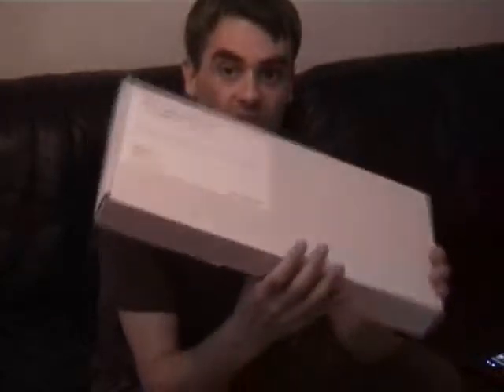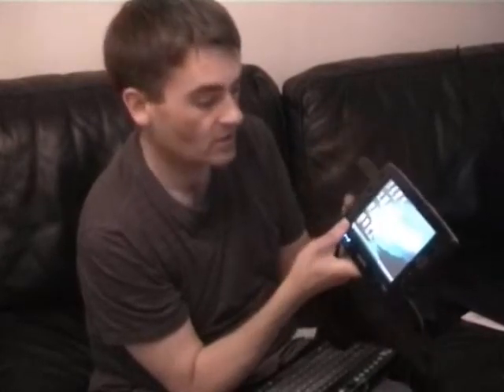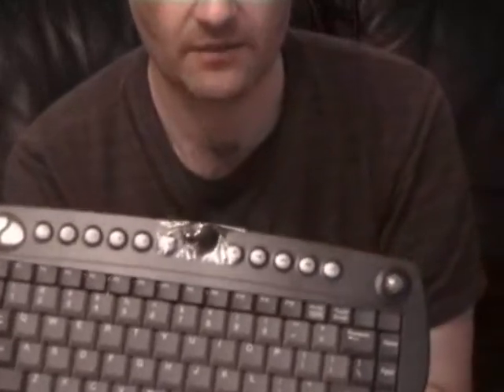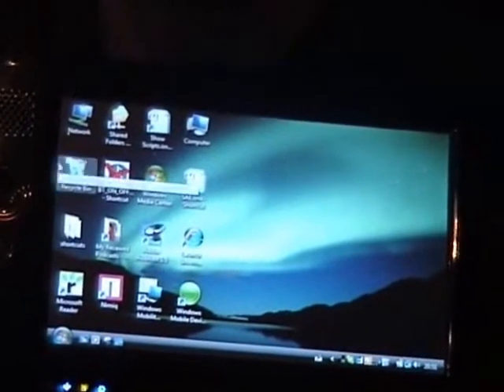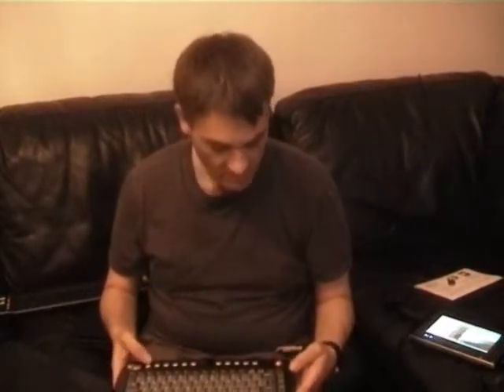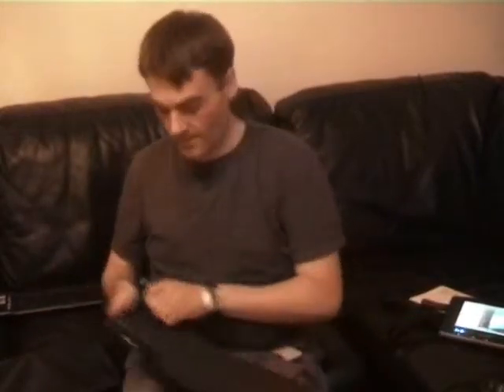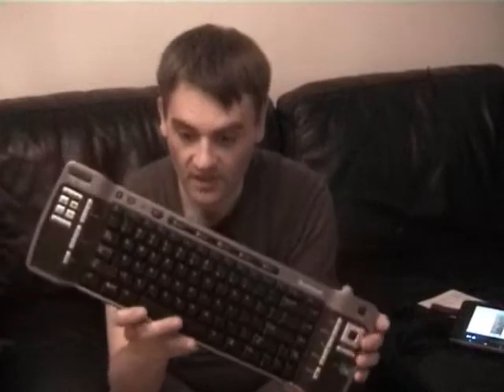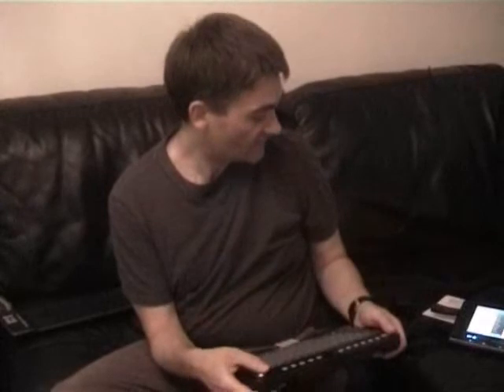The Digital Lifestyle Video Show #7 - Vidabox Keyboard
A look at the Vidabox Wireless Keyboard for Windows Media Center